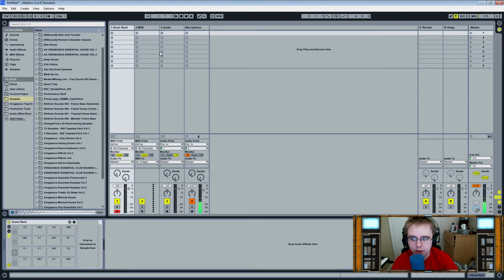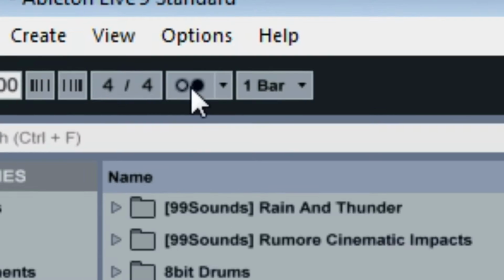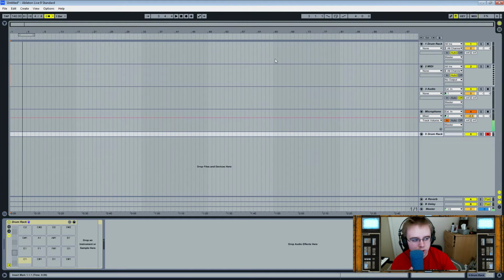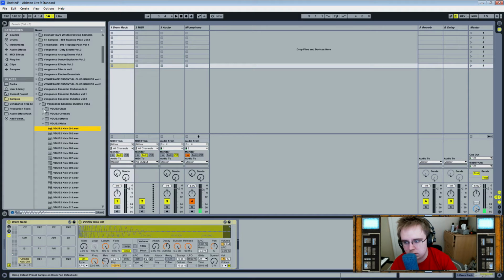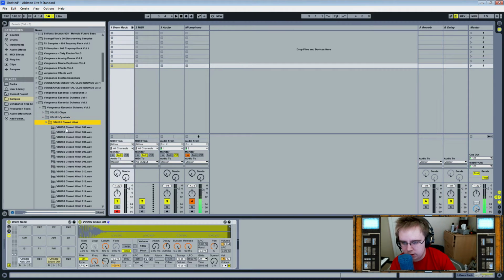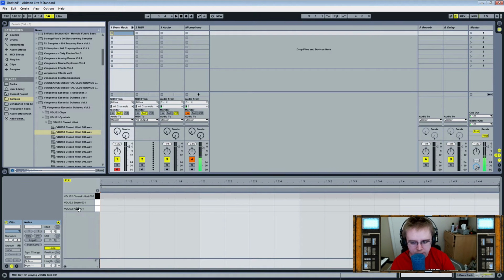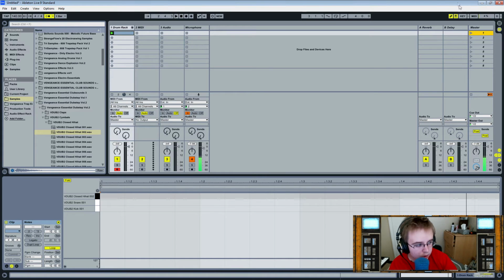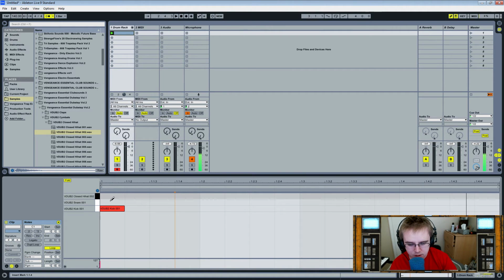Ableton Live 9 - Dubstep Drums pt. 1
I have decided to start a tutorial series for Ableton Live 9.
I am not trying to say that how I do things is the one, and only way.
Instead, I am simply showing how I choose to use Ableton.